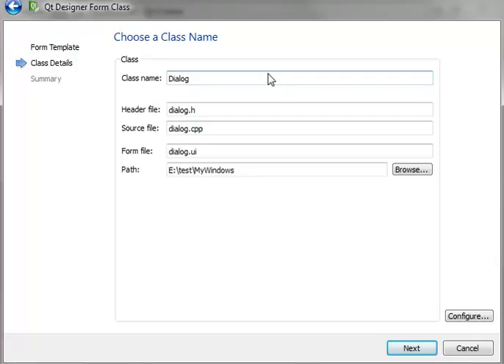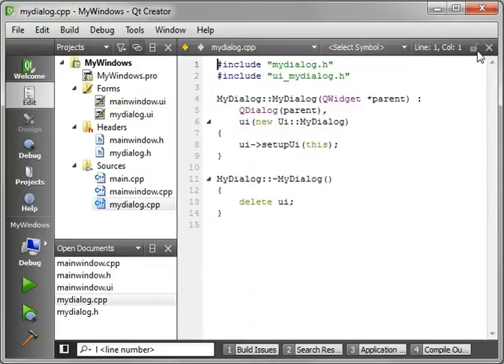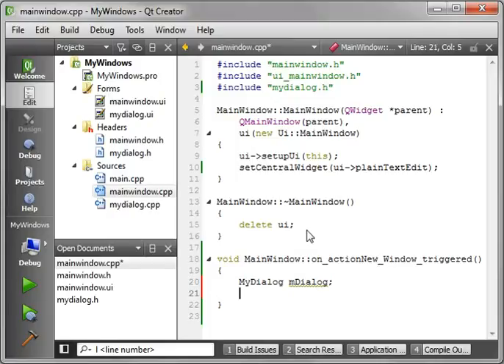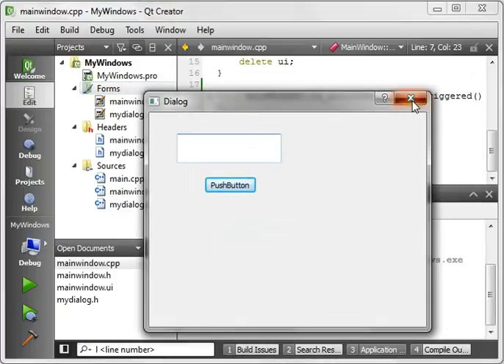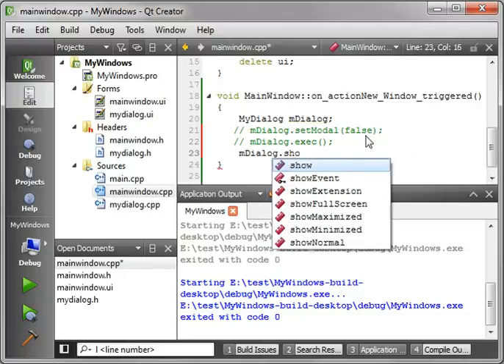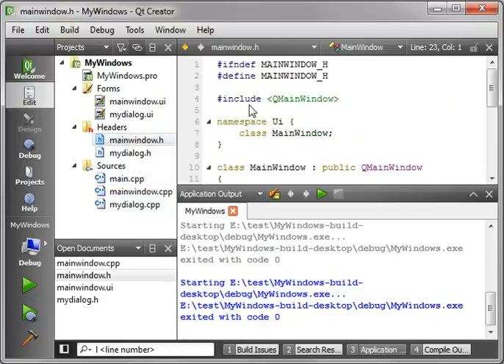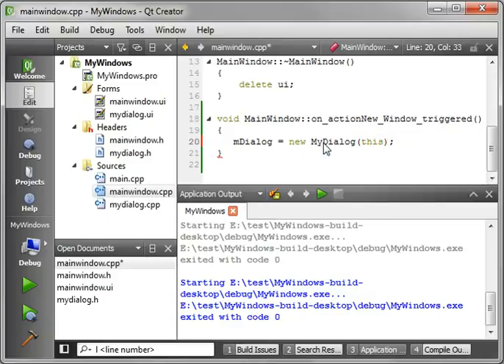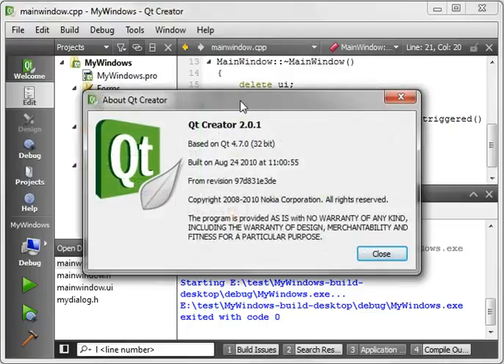C Qt 05 Displaying Windows